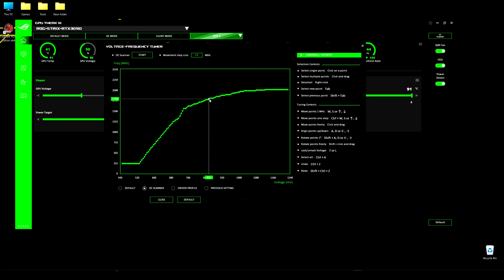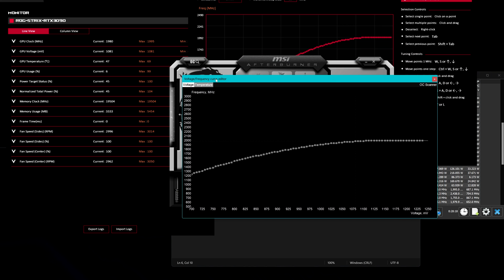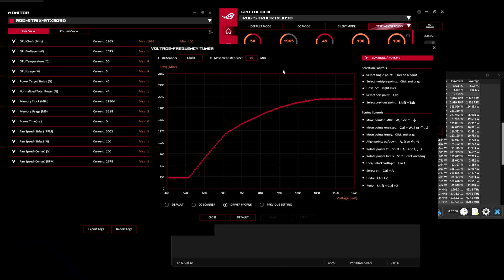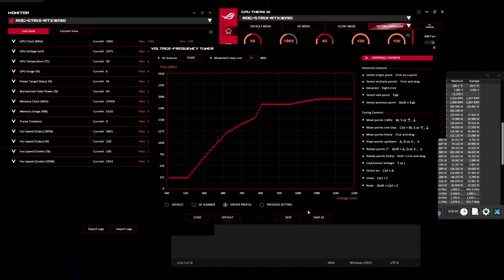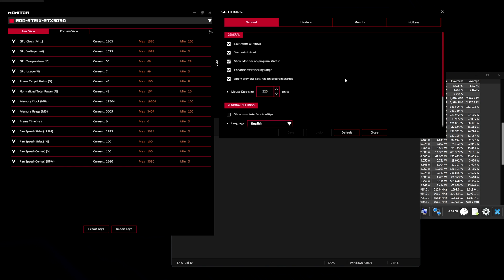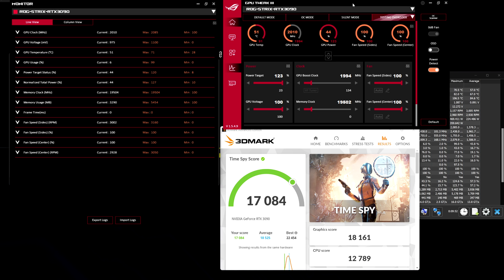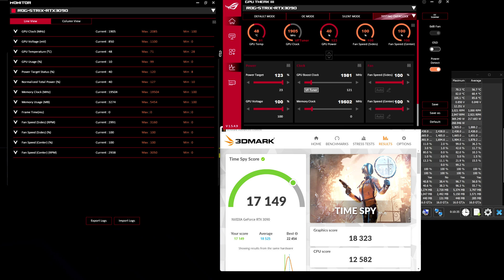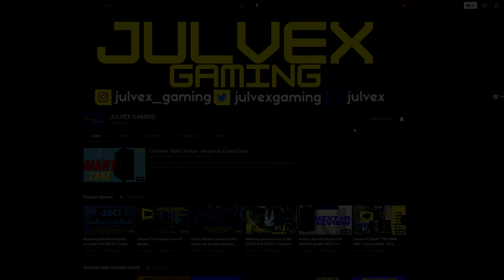ASUS GPU TWEAK III Overclock and maybe Undervolting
The ASUS GPU TWEAK III is a great tool for your Asus 30 and 40 series GPU, but can you have all the detailed settings in overclocking or undervolt?
Well, let’s check it out.

I’ll leave the chapters so if you guys want to jump to a specific setting you can do that

⏲️Chapters⏲️

00:00 Intro
00:20 Fans settings and stock time spy bench
01:21 Profiles, other settings, MSI
03:05 VF tuner overview
05:41 VF Tuner Undervolt concept
08:27 Simple Overclock
09:53 VF tuner Lock voltage to MHz
12:50 Final thoughts
13:55 Subscribe